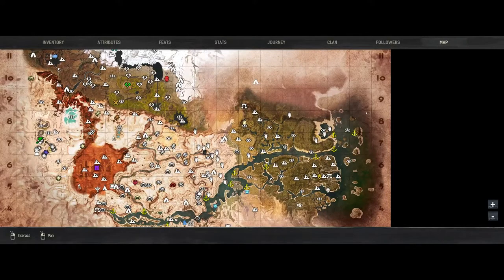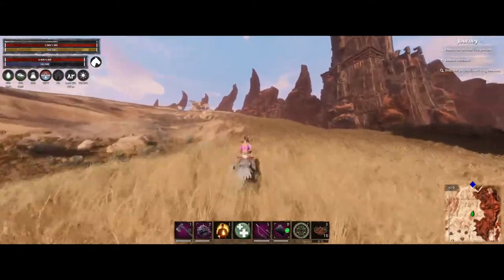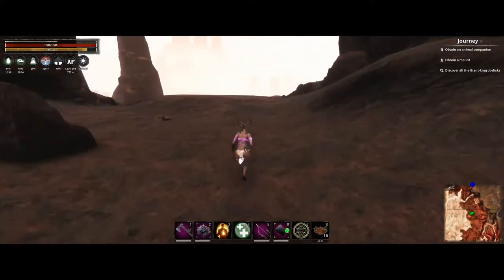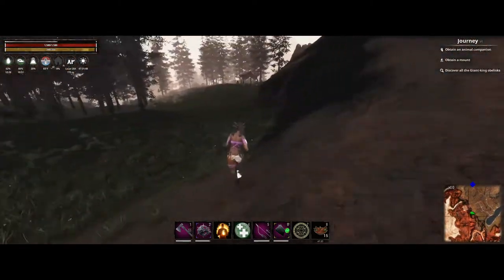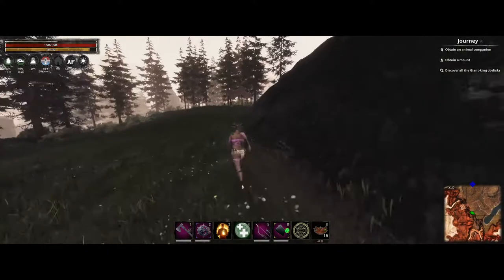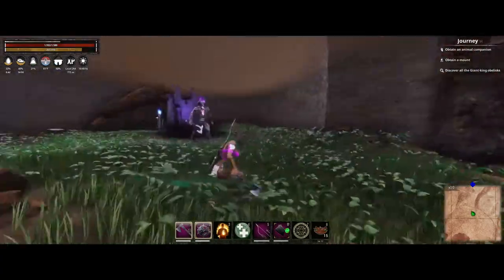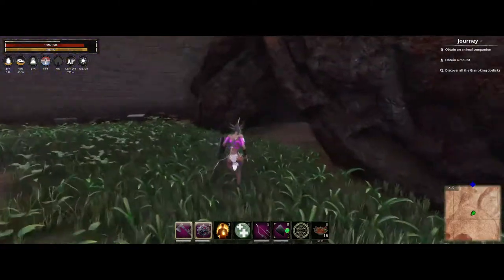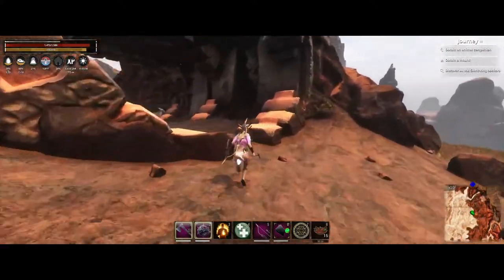Conan Exiles EEWA Scourge Demon King ( Witchbowl Cauldron unlock ) , Molten Death spider locations